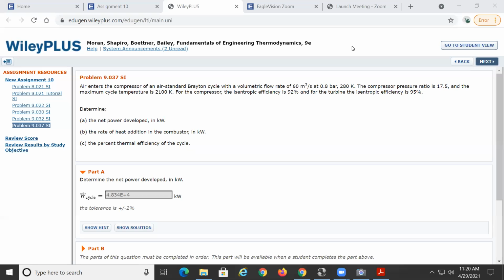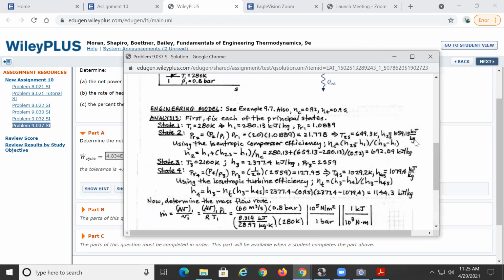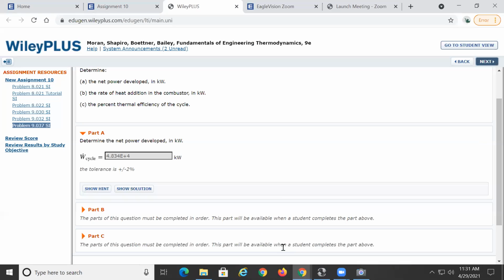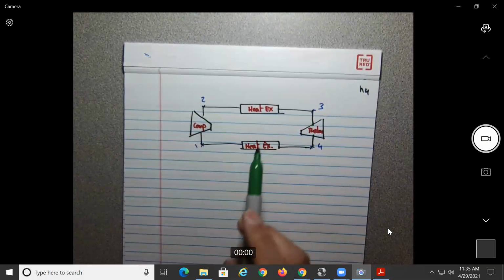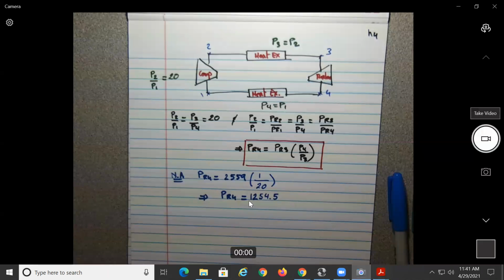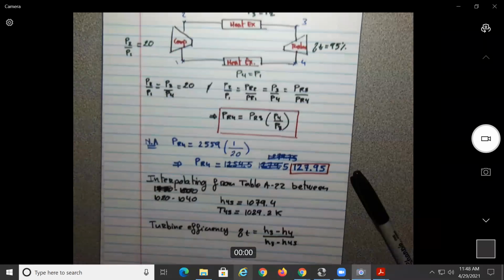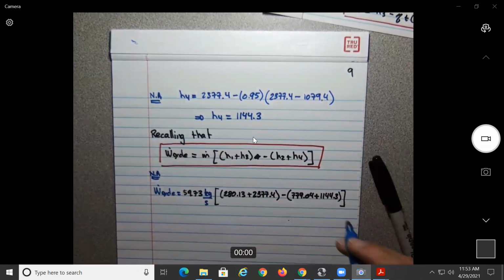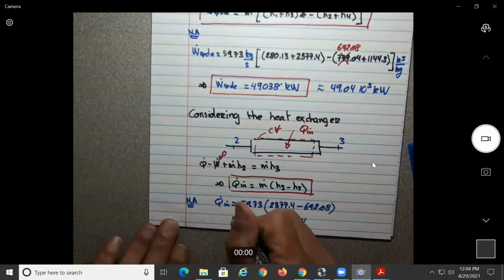ES305 Spring2021 Lecture 27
AC Problem for ideal gas